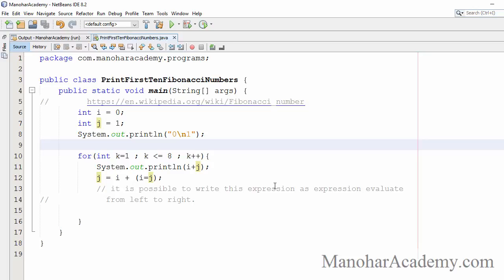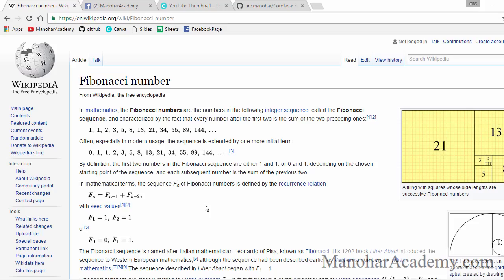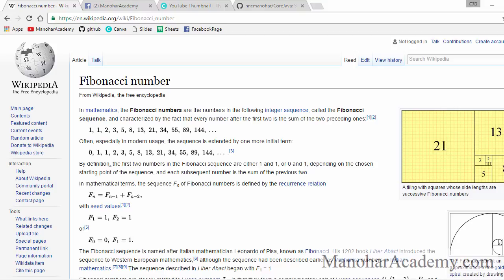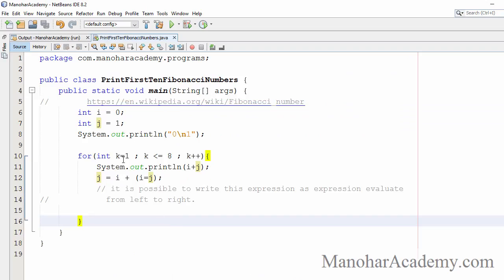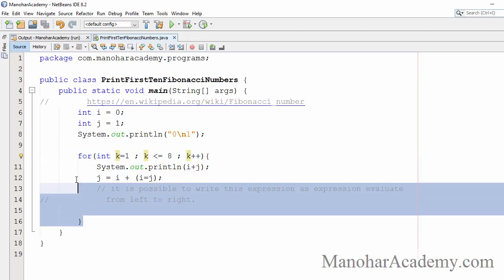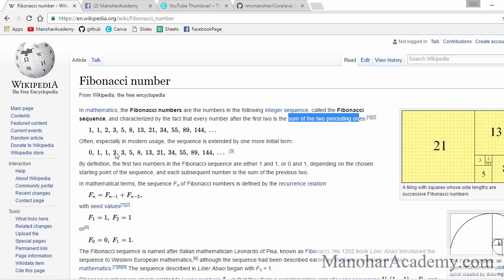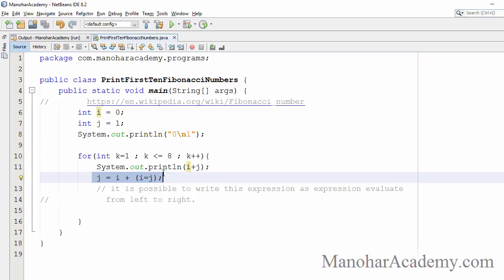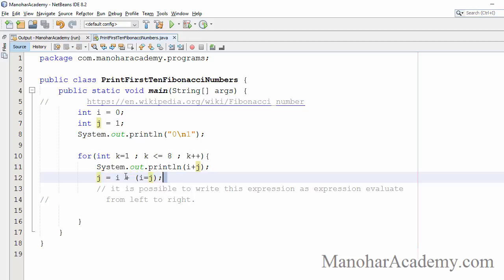Java Fibonaaci Series (manohar academy)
In this lesson we are going to write a program to print first 10 Fibonacci numbers. Simple expression is used to update value of variables before going for next iteration.